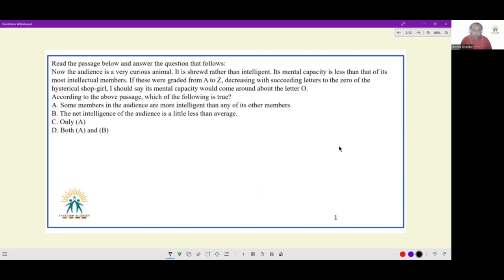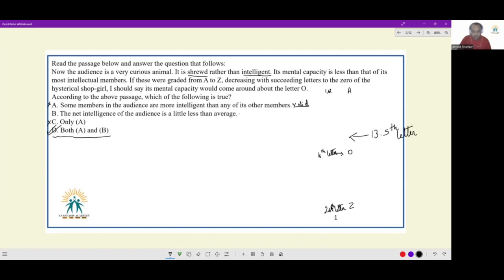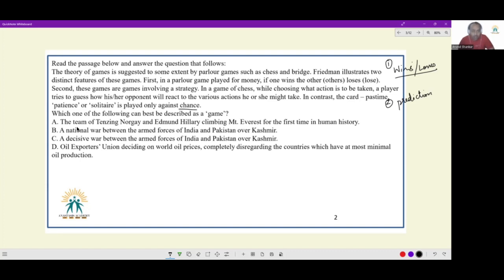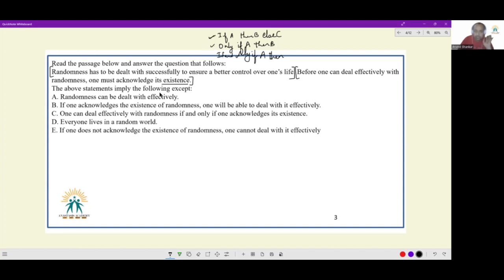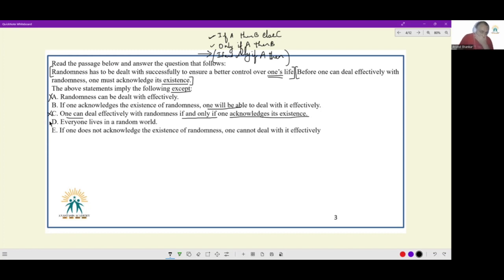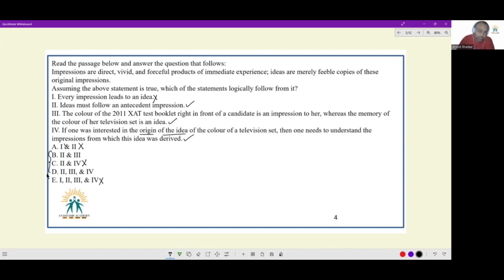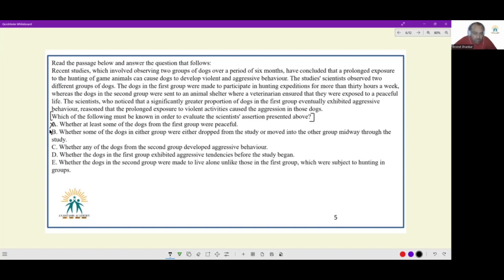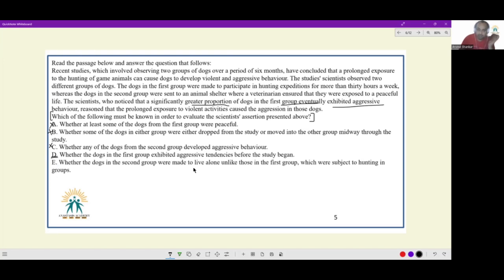Episode - 10 | Critical Reasoning - 2 | VARC Mastery | CAT | XAT | NMAT | SNAP